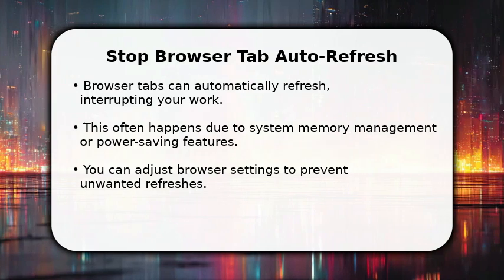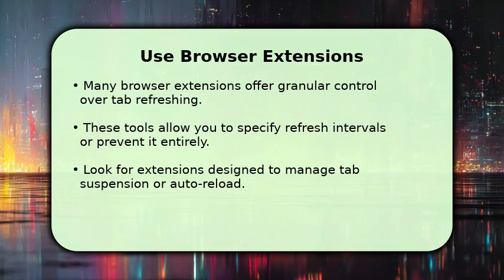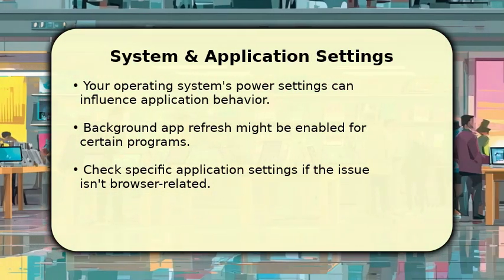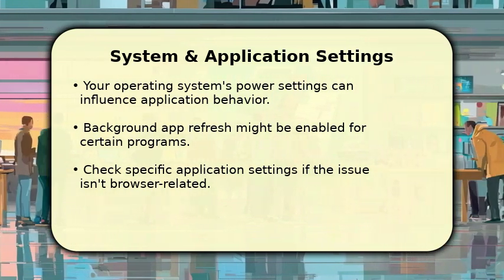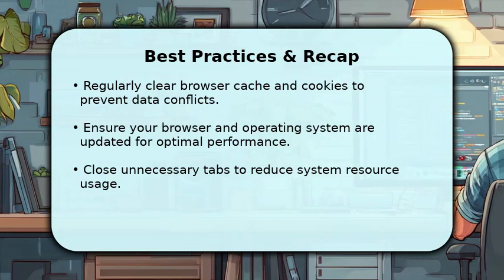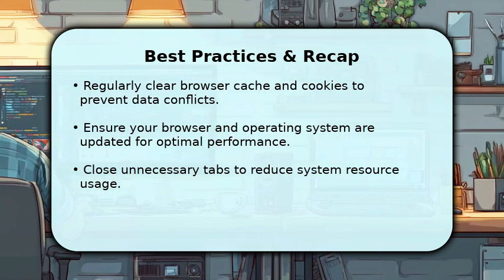How To Stop X From Auto Refreshing (New 2025)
▸ :^) Frustrated with your pages or applications constantly auto-refreshing? In this essential guide, you'll learn exactly how to stop X from auto refreshing and regain control over your browsing or work experience. We'll walk you through practical, step-by-step methods to prevent unwanted automatic refreshes, ensuring your progress is saved and your workflow remains uninterrupted. Discover simple solutions and configuration adjustments to disable auto refresh, fix common refreshing issues, and enhance your productivity. Say goodbye to losing your place or unsaved work!